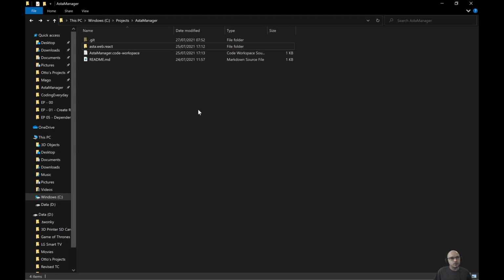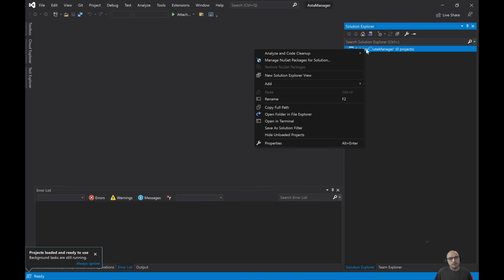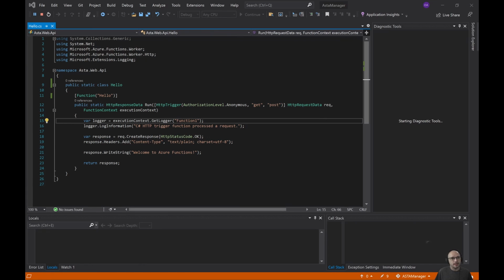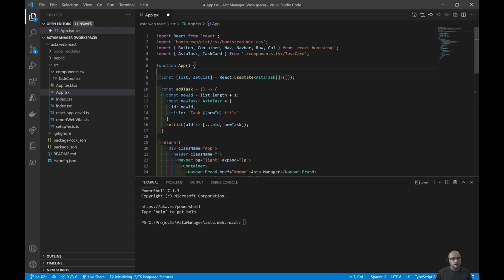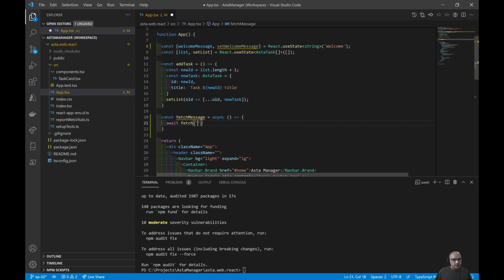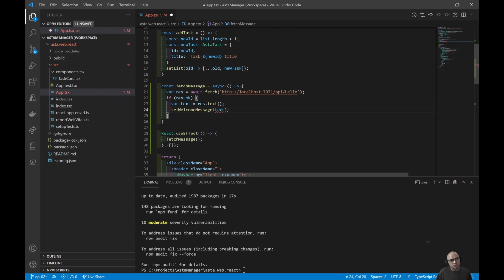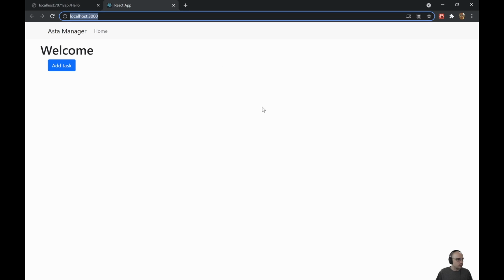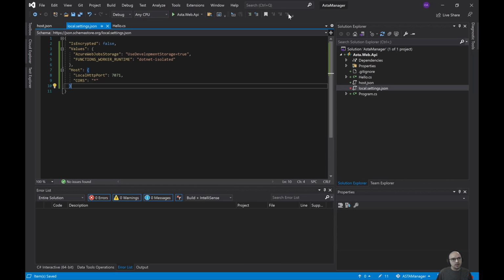Asta Manager - Ep 2 - Azure Functions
Asta Manager is the project we are building from scratch, from the very basic idea to getting it in production.